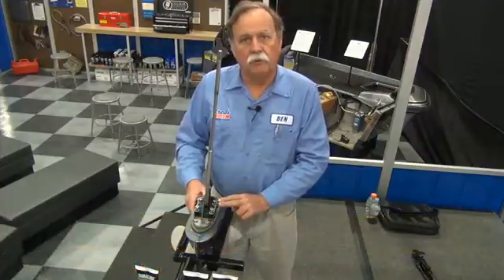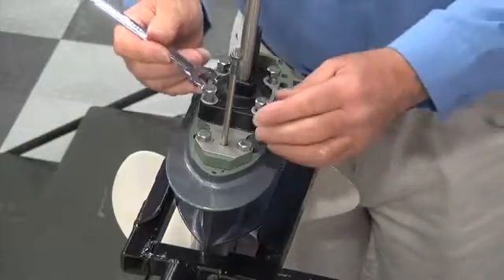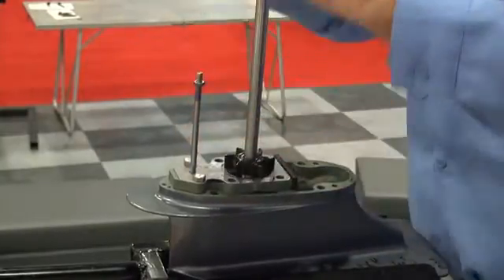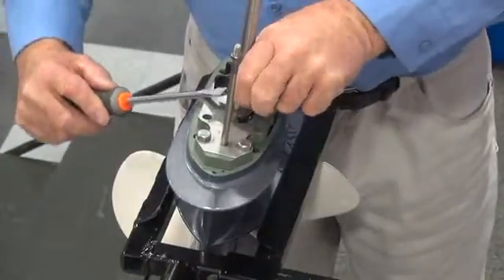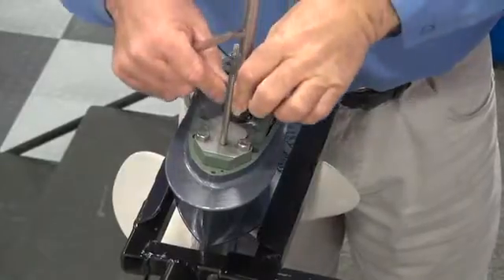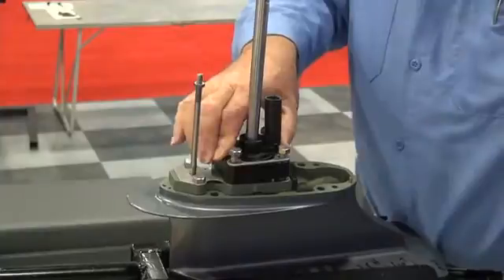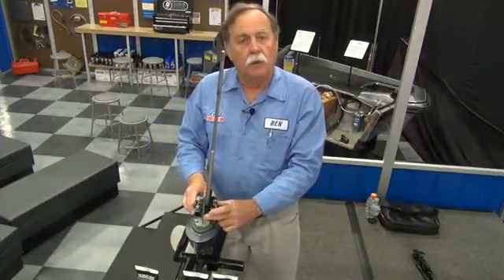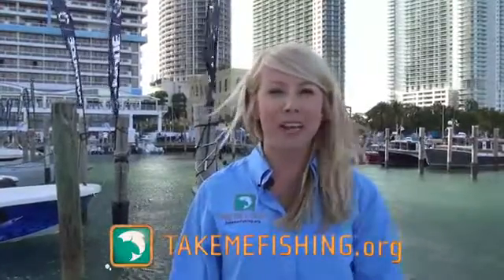Boat Maintenance: Changing an Outboard Engine Water Pump Impeller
Experts from Discover Boating explain how to change the water pump impeller on your outboard engine. It's important to take good care of your fishing or bass boat all year long so you are ready anytime the fish are biting.